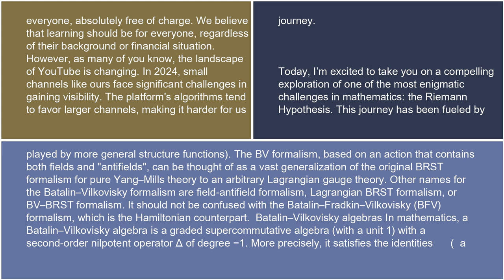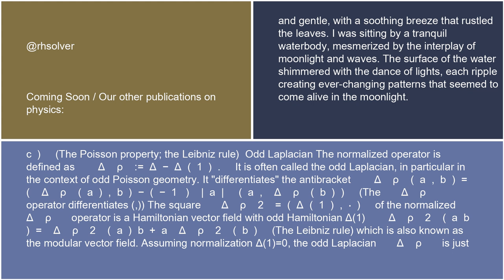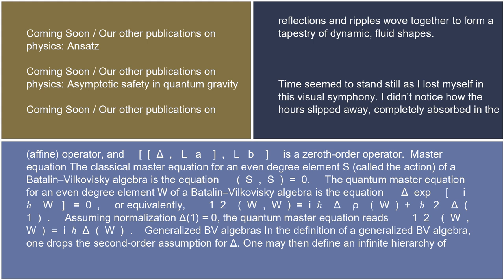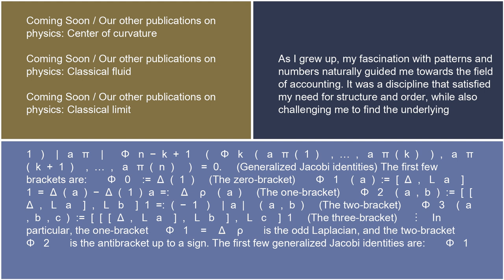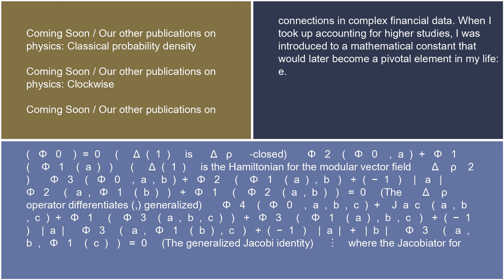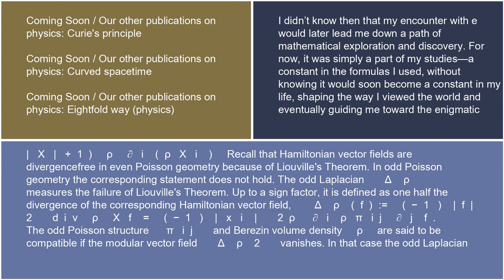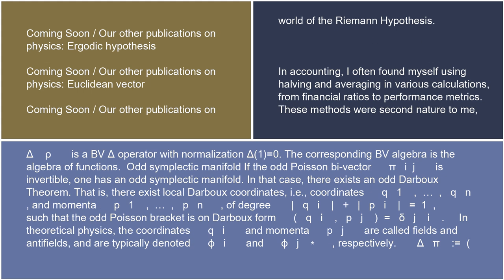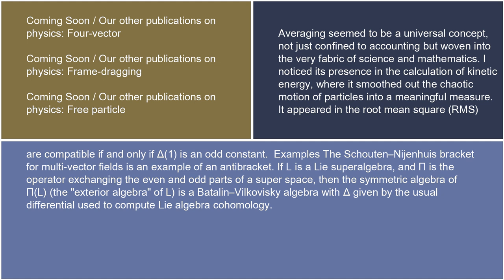Physics Batalin–Vilkovisky formalism 17 10 24 Mexico vs USA Brazil